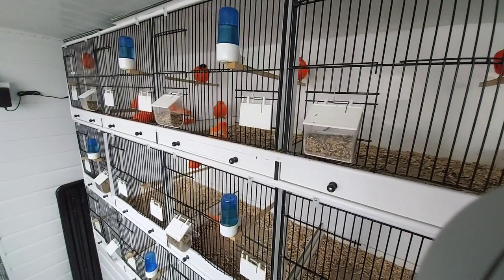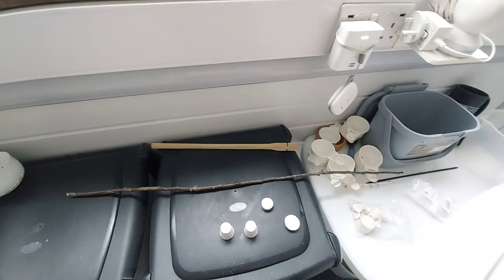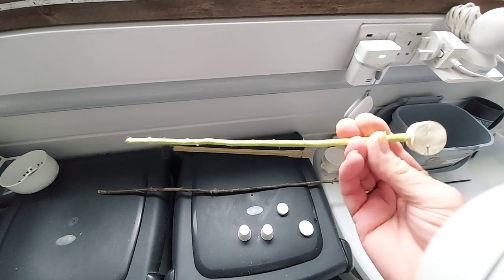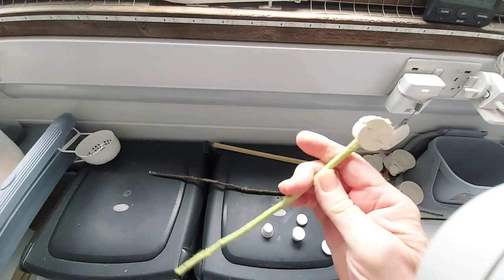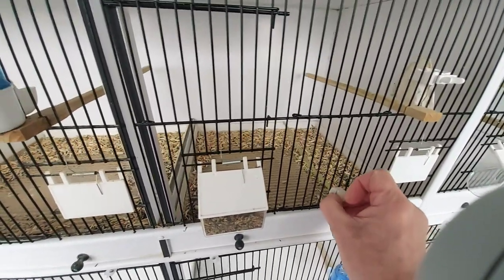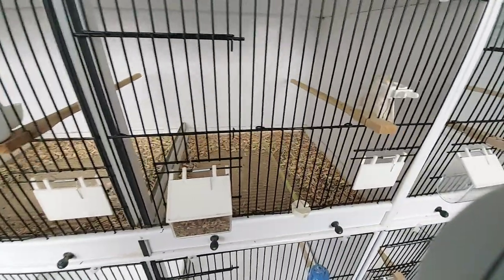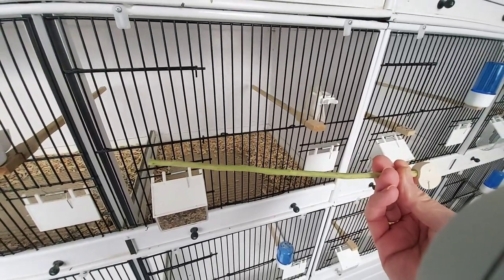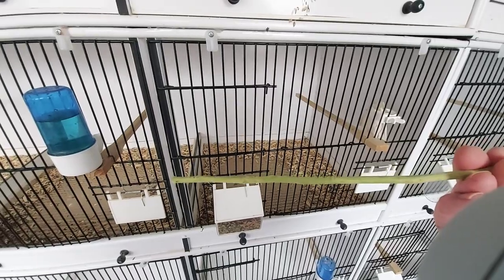DIY Perches for young Birds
make your own perches